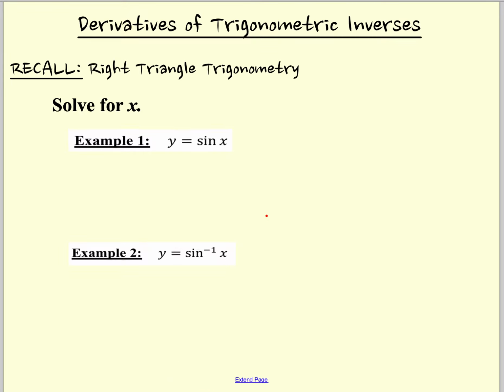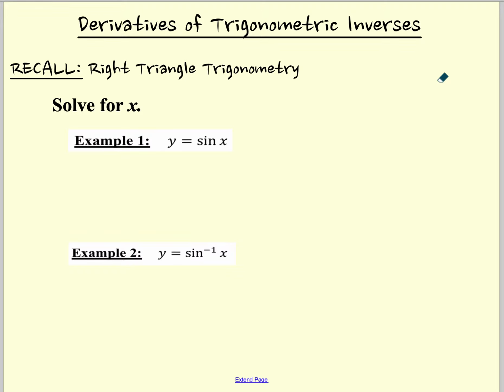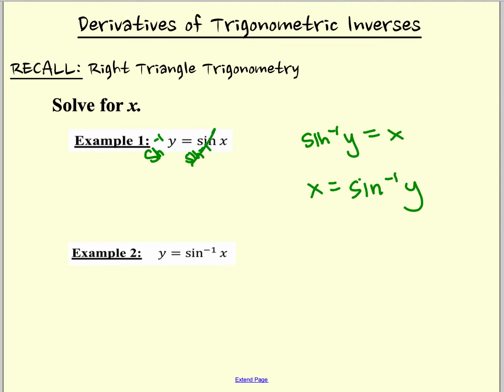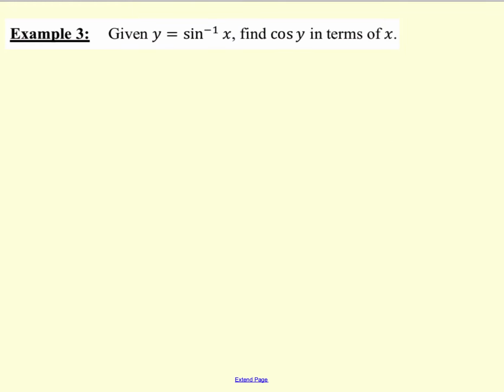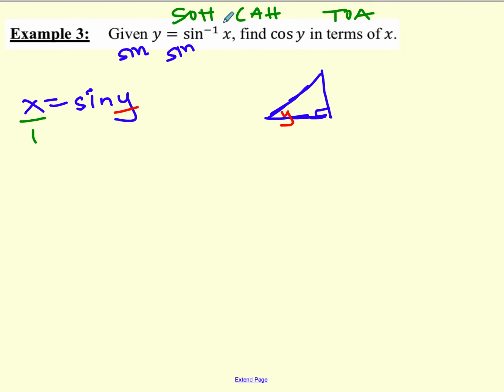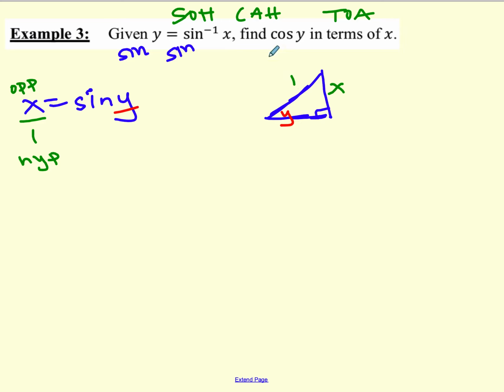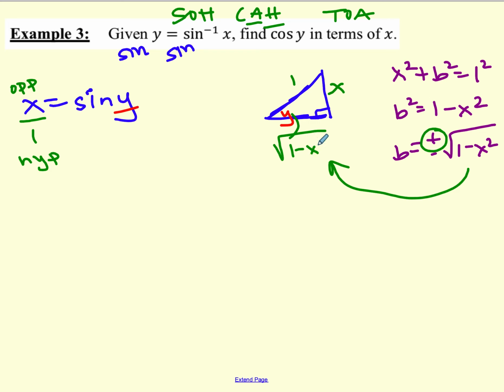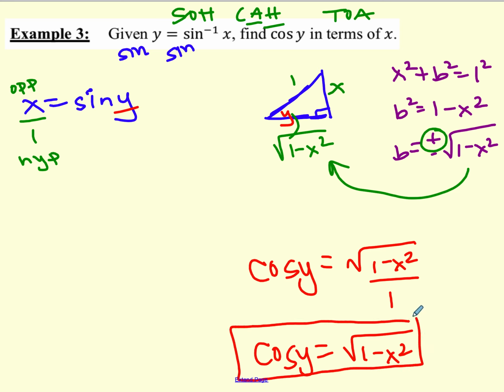Section 3 5 Day 2: Review Right Triangle Trig